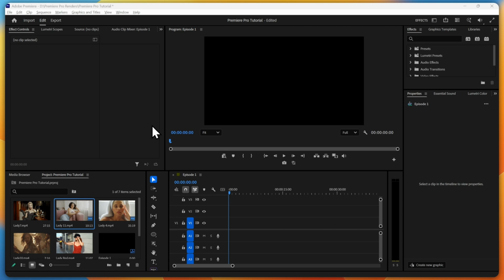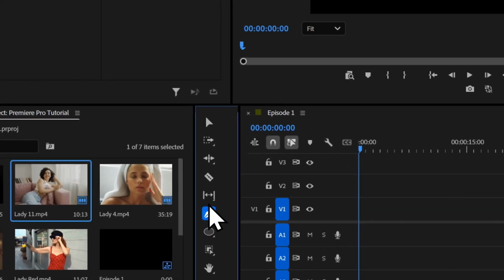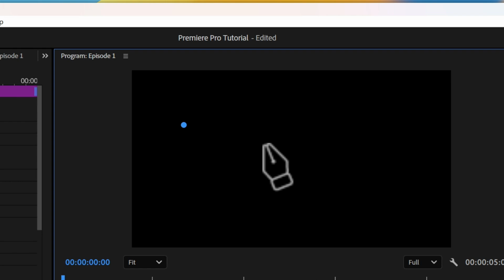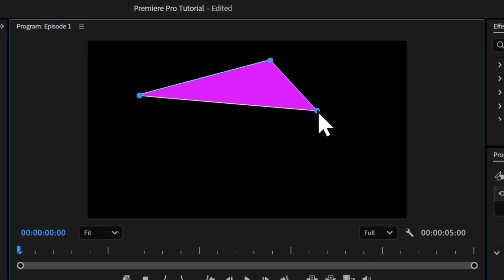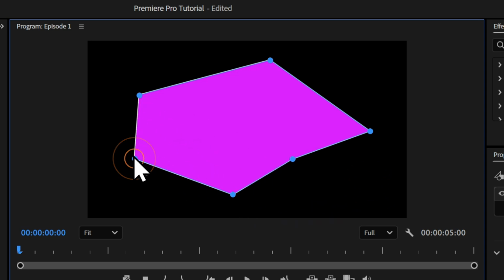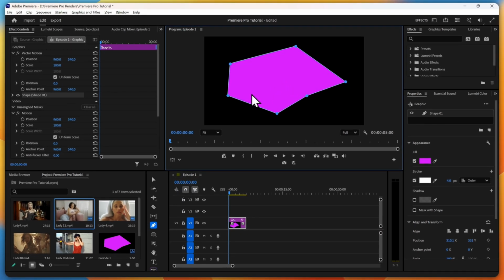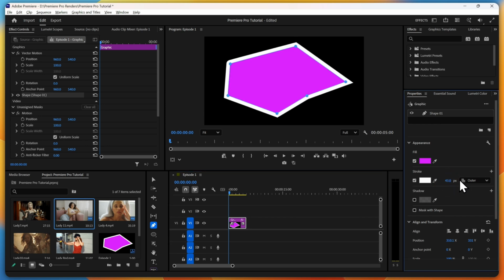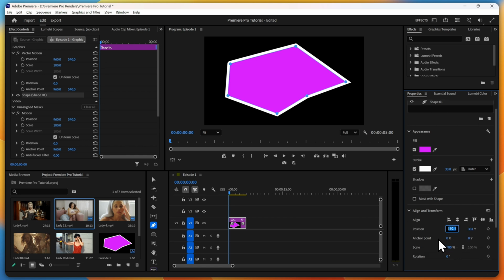How to Draw a Custom Shape in Adobe Premiere Pro - Lesson 105 Adobe Premiere Pro Tutorial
In this Adobe Premiere Pro tutorial, you’ll learn how to draw a custom shape using the Pen tool.
Custom shapes are useful for creating unique graphic elements, callouts, overlays, and creative motion designs directly inside Premiere Pro.